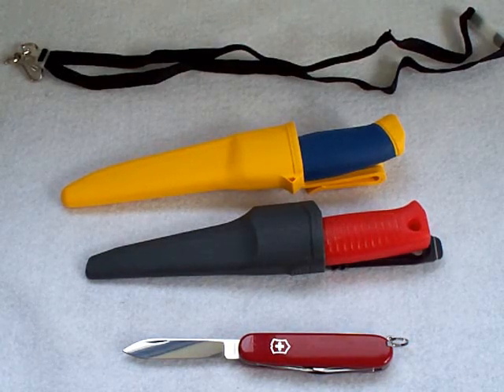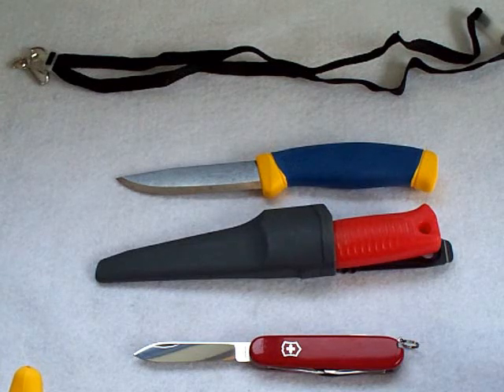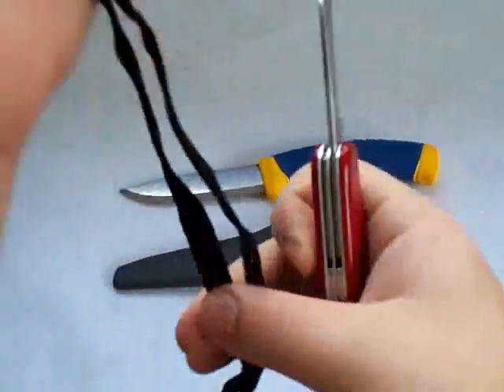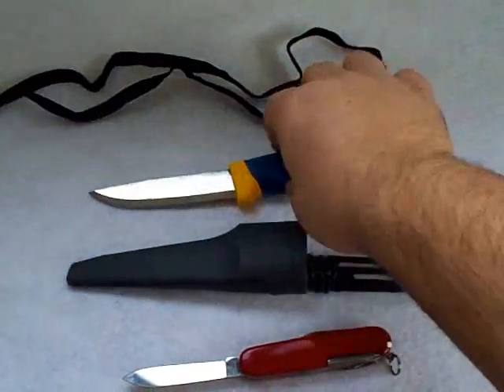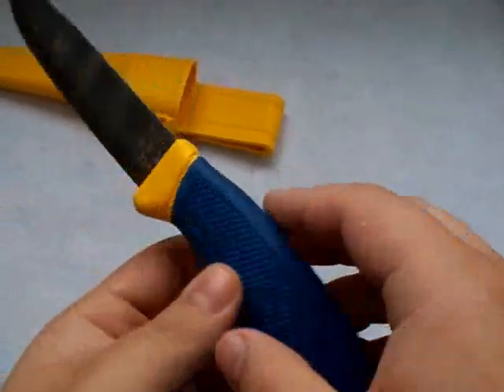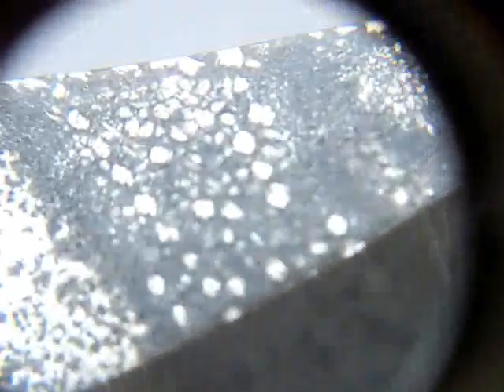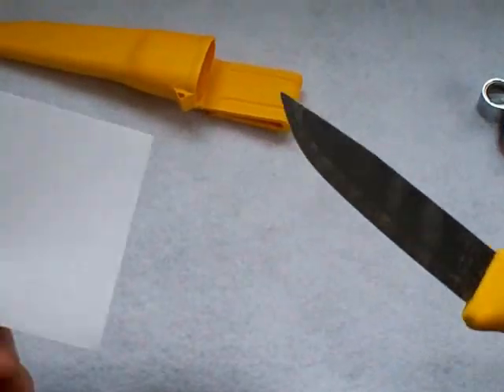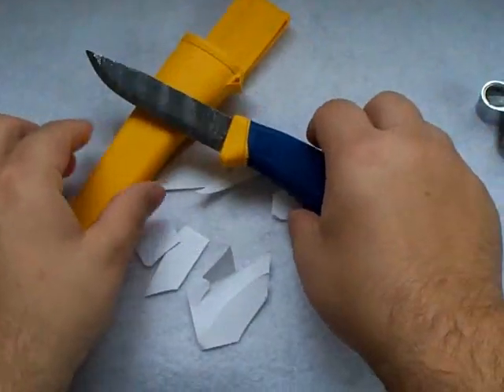Forcing a "Patina" On Carbon Steel - Part 2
This video is to explain what a Patina is and how you can get one faster...